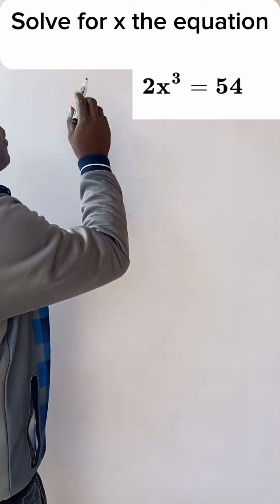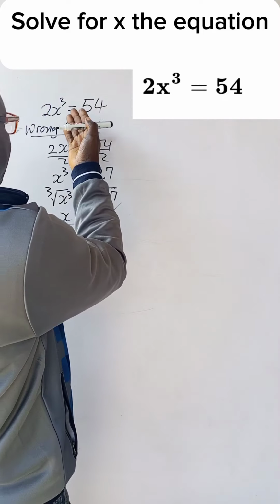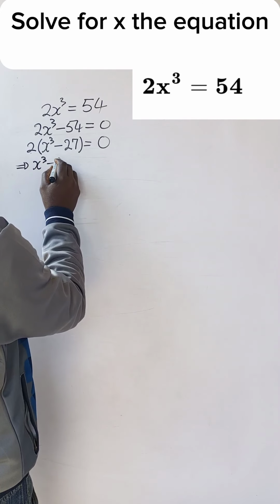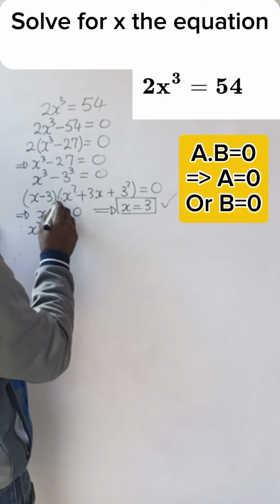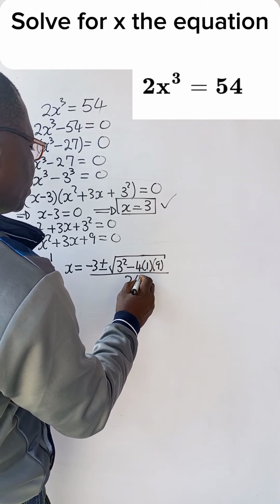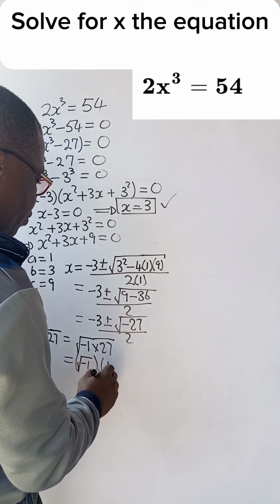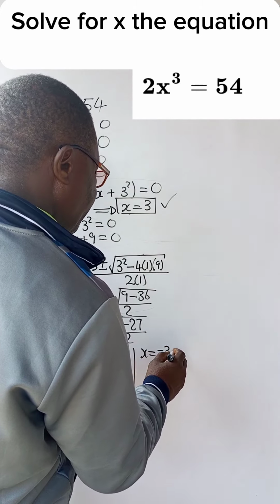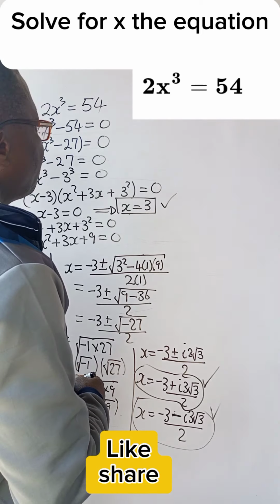Cubic Equation :the difference of cubes identity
A cubic equation is a polynomial equation of degree 3 and so must have 3 solutions. In this exercise we shouldn't make the mistake of dividing both sides by 2 and then taking the cube root of both sides. This will give only one result. We should bring everything to one side and then factorize. This will then give us a cubic equation for us to solve using the difference of cubes identity. @EndzeMathsSolutions-mp1wn